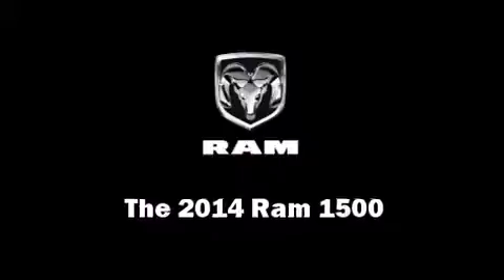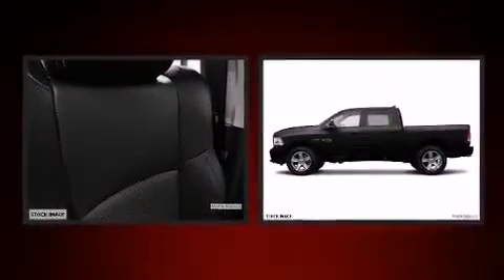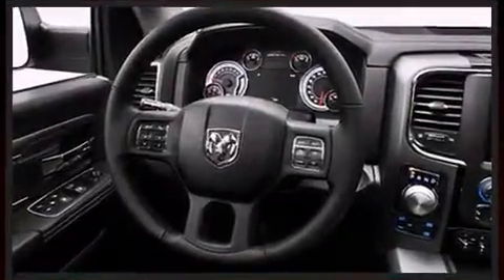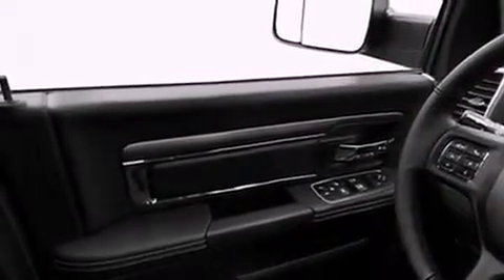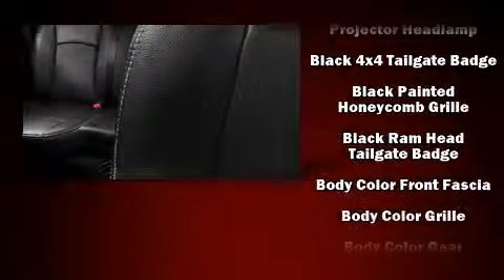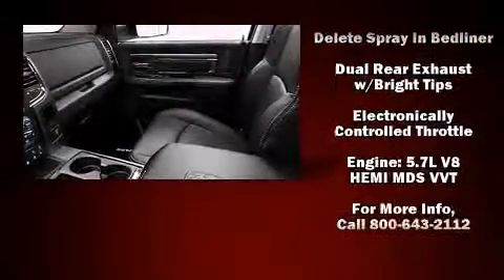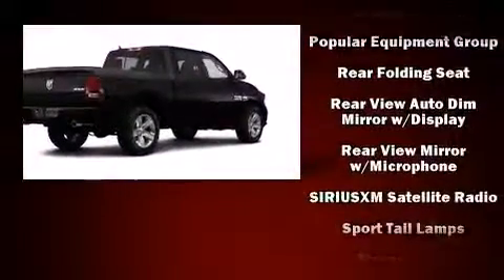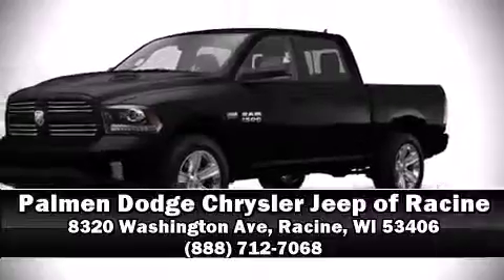2014 Ram 1500 Tradesman/Express in Racine, WI 53406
The 2014 Ram 1500. Under the hood you'll find an 8 cylinder engine with more than 350 horsepower, and for added security, dynamic Stability Control supplements the drivetrain. Four wheel drive allows you to go places you've only imagined. This model accommodates 6 passengers comfortably, and provides features such as: an automatic dimming rear-view mirror, a front bench seat, front fog lights, power windows, a trailer hitch, a bedliner, and 1-touch window functionality. Audio features include an AM/FM radio, and 6 speakers, enhancing the audio experience throughout the interior. With side curtain airbags supplementing the rest of the safety network, you can be assured that you and your passengers will experience top-tier protection. We have a skilled and knowledgeable sales staff with many years of experience satisfying our customers needs. We'd be happy to answer any questions that you may have. Stop in and take a test drive!